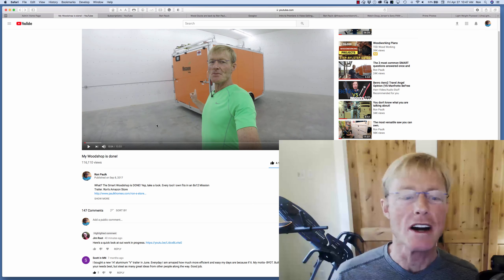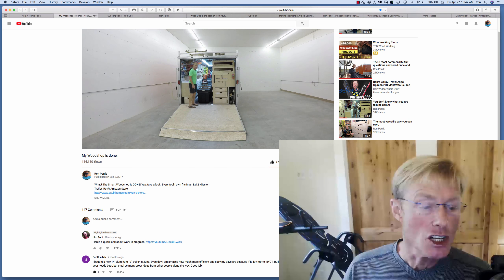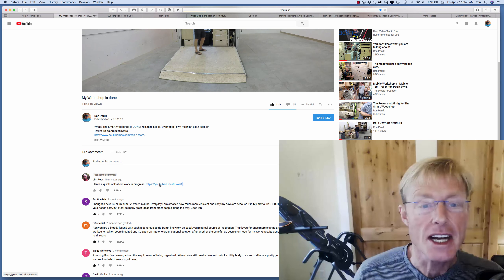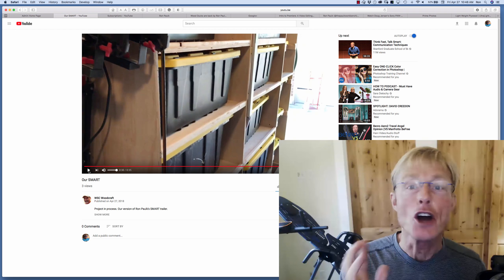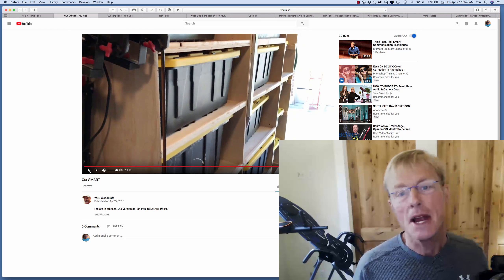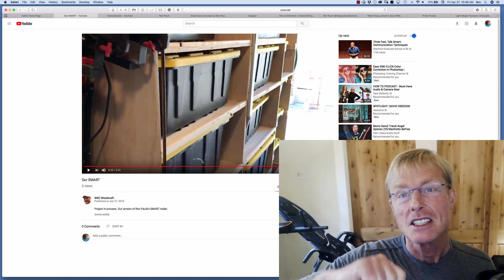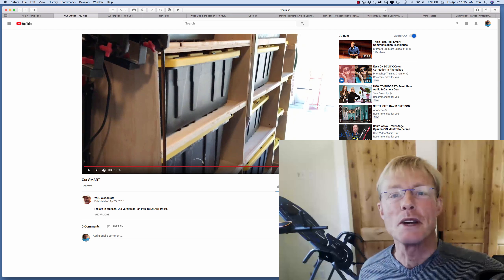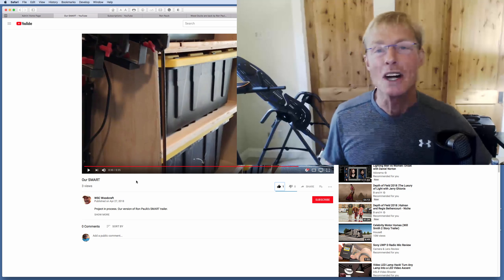Jim's SMART Woodshop Tour